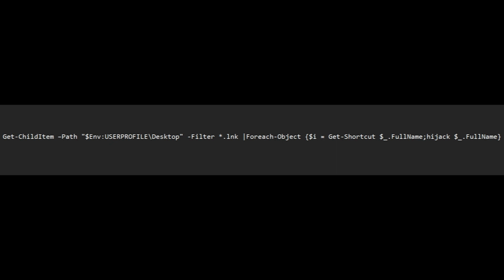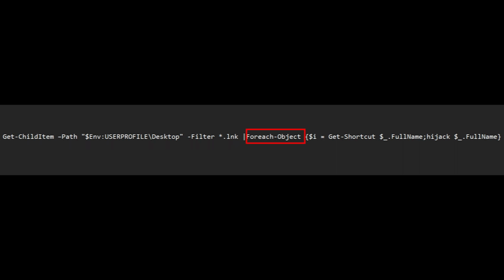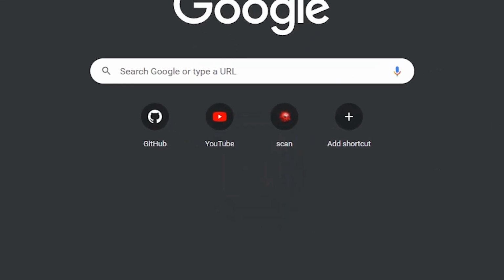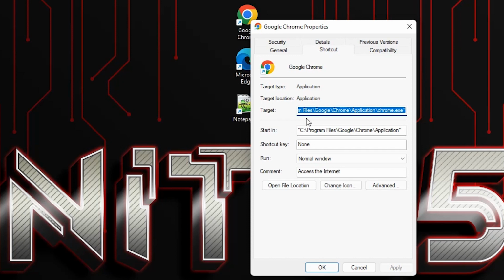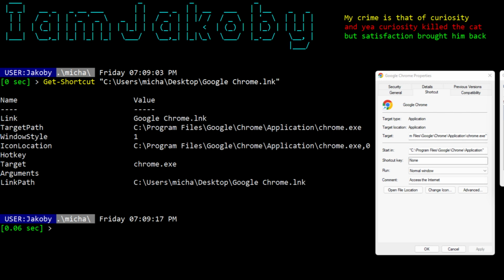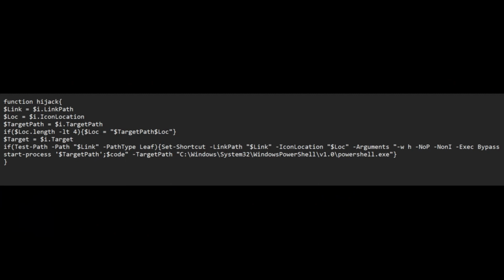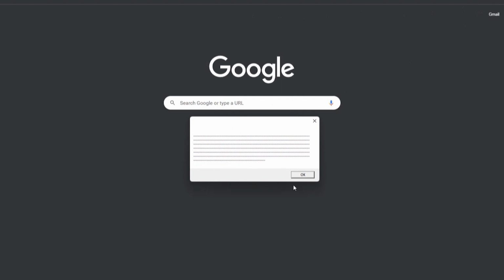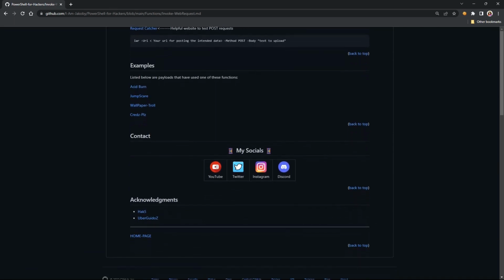Shortcut Jacker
In this video I'll show you one of the payloads I made as a Hak5 submission
The goal will be to show you how to use this payload to embedd powershell code into all the shortcuts of a chosen directory
I made this payload with the intentions of it being used against call center scammers and would really like to
see it make its way onto one of the scambaiter channels

Timecodes:

0:00  - Intro
0:30  - What is a malicious shortcut?
0:59  - What shortcut jacker does
1:11  - OMG Plug demo
1:56  - What is a short cut?
3:08  - Don't be a script kiddie
3:28  - Breakdown of functions
5:39  - How this payload works
8:13  - Outro